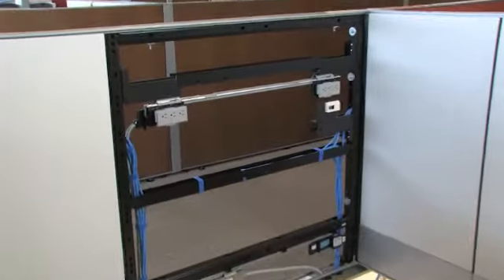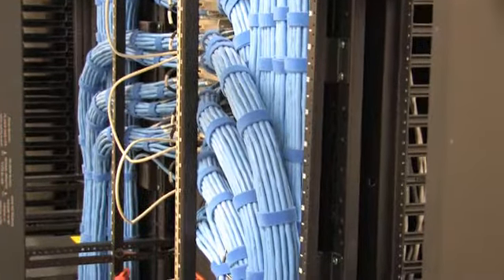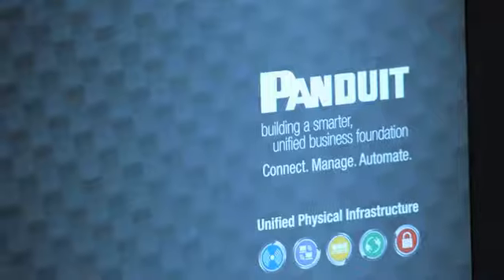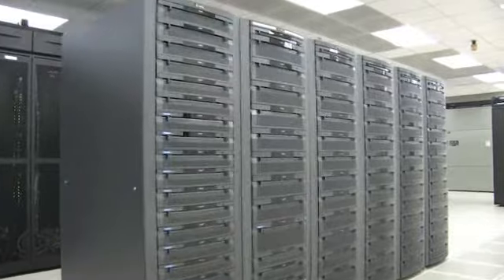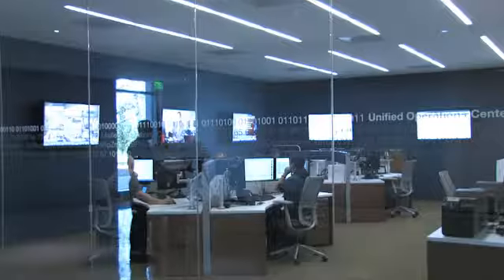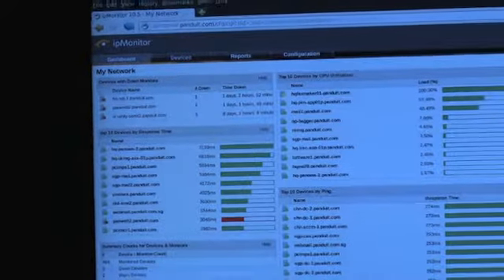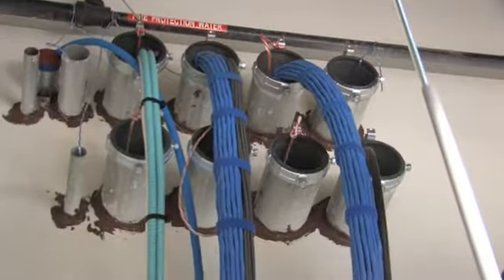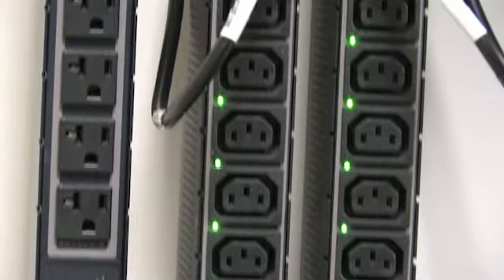6994-panduit-enterprise-video.flv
Stan Kinsey President Martian Watches Andy Tarczon VP, Partner Development Meta Watch - Dec 20, 2013